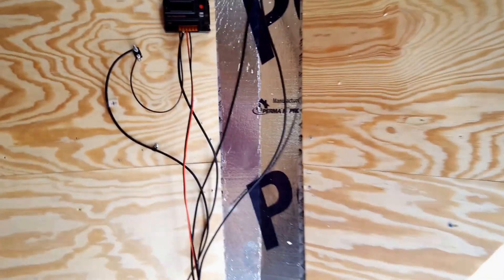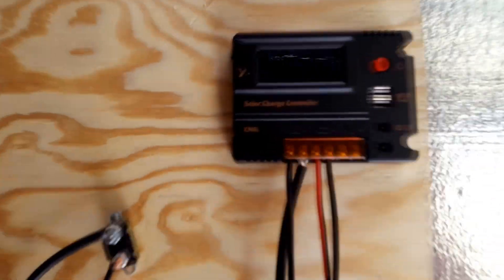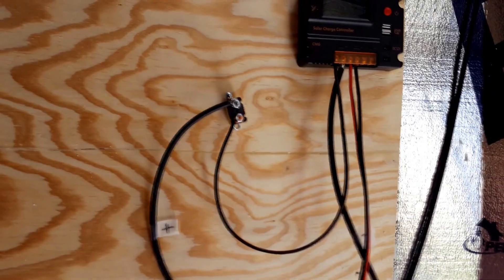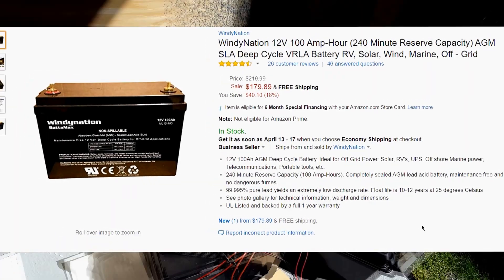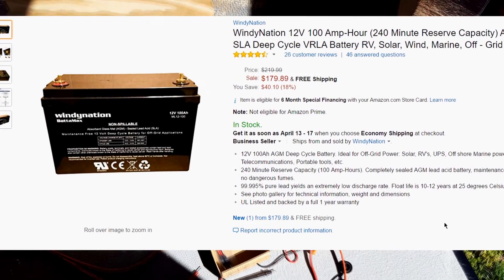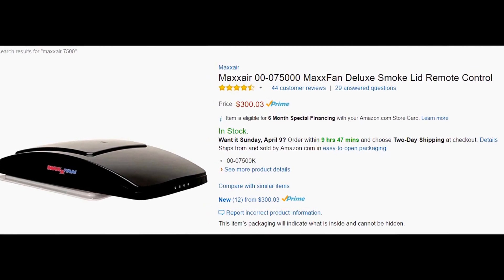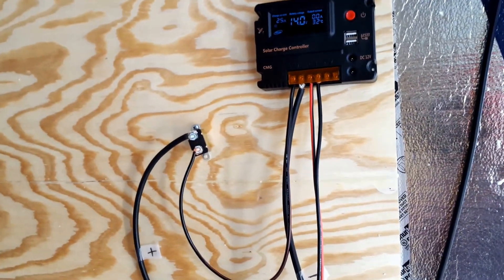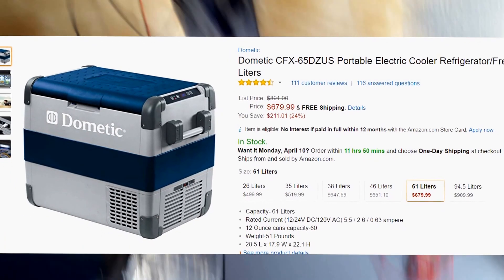2017 Cargo Craft Off-Road Camper Build (Part 6 Solar Setup)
✩ Support us for FREE when doing your normal shopping on Amazon
Links to these items:
Solar Panels
Eternabond Tape to secure the panels without drilling holes
Buytl Tape
MC4 Branch Connector
MC4 25 ft cable (cut in half)
Mohoo Solar Charge Controller
Windy Nation 100ah AGM Deep Cycle Battery
NOCO 12V Battery Clips
Dometic 65 Fridge
Dometic 65 Fridge Insulated Cover

Thank you for checking out our channel. We are custom building a cargo trailer from the ground up and making it our own.
Our journey started with a 2004 Four Winds 27 ft Travel Trailer which wasn't exactly what we wanted.
Out next camper was a 2017 Forest River Wolf Pup 17RP Toy Hauler that was *ALMOST* exactly what we wanted except that Forest River did not allow me to see their wiring schematics so that I could safely drill a hole in the roof to route the solar MC4 connectors so we decided to sell it and buy a custom built 2017 Cargo Craft trailer.
My wife and I have been selling on Ebay for about 3 years now if you would like to check out some of our items go on over
Tow Vehicle: 2016 Ford F150 FX4 2.7 EcoBoost
Travel Trailer: 2017 Cargo Craft 7x12 (+ V-Nose) Off Road Cargo Trailer
Kayaks: Ascend FS12T